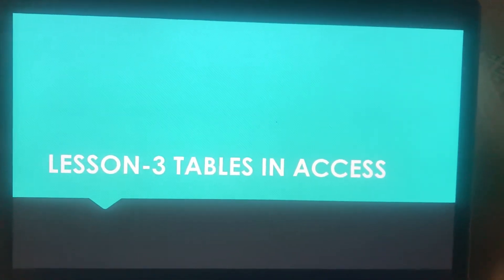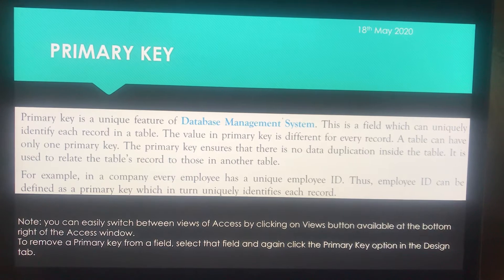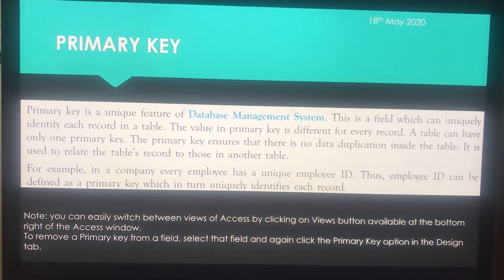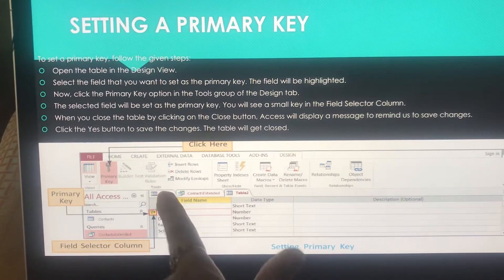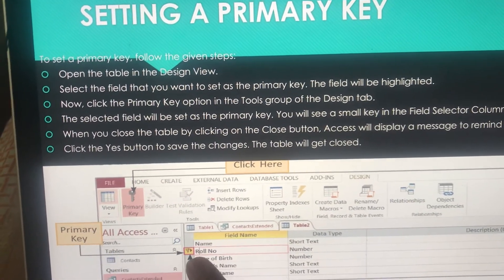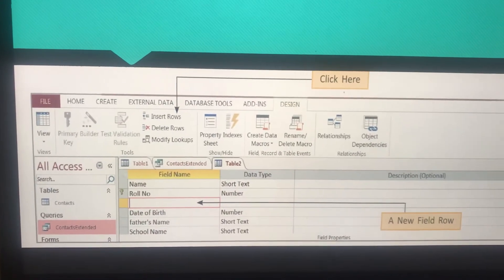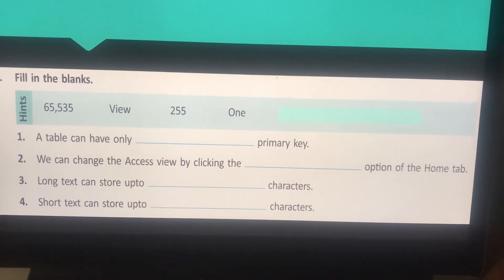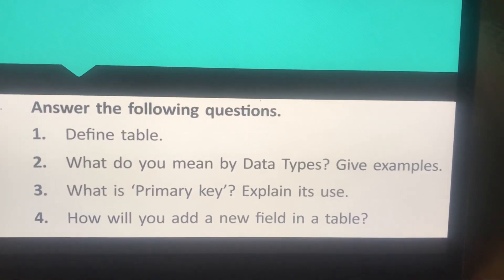Class 8 Lesson-3 Tables in Access (2)